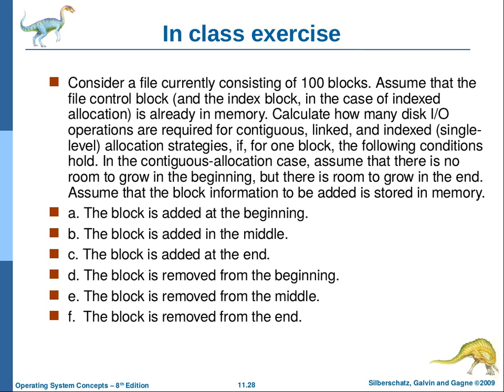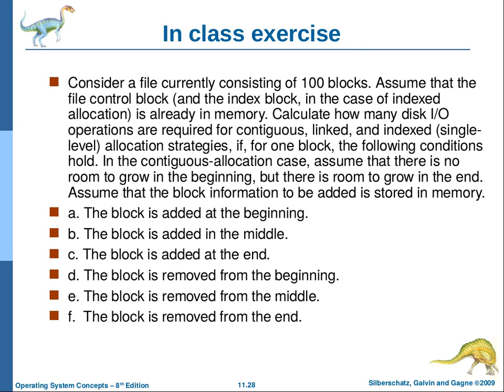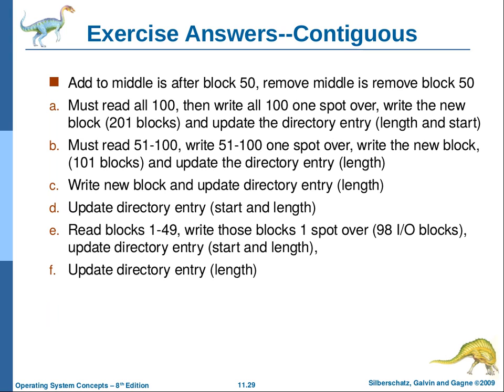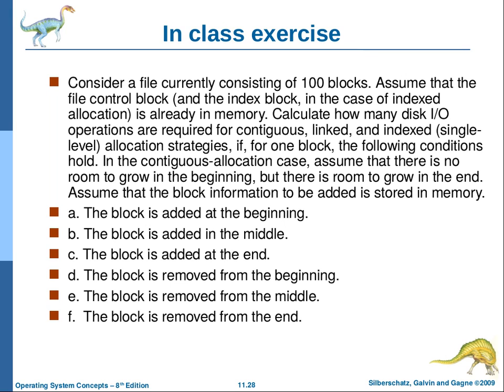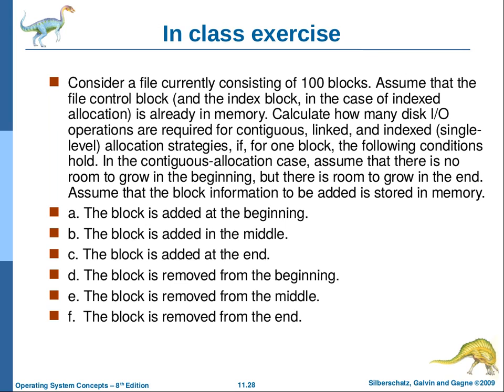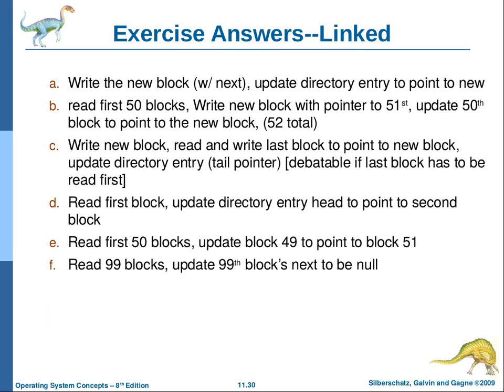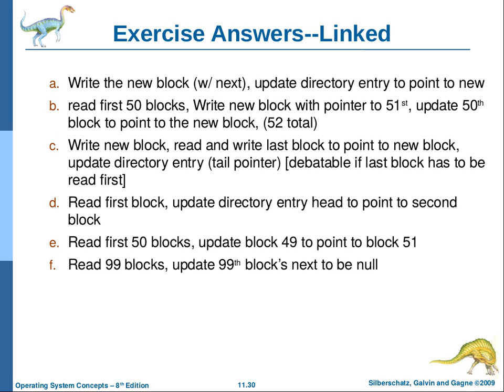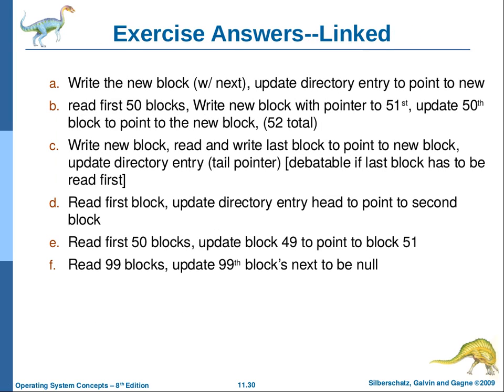csci 431 day11 02